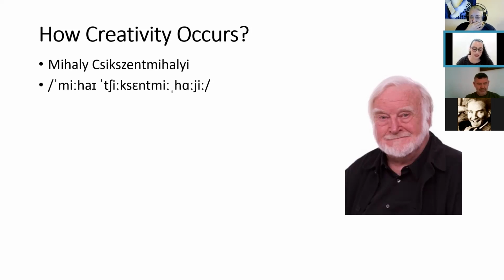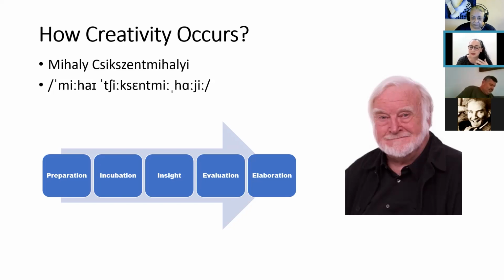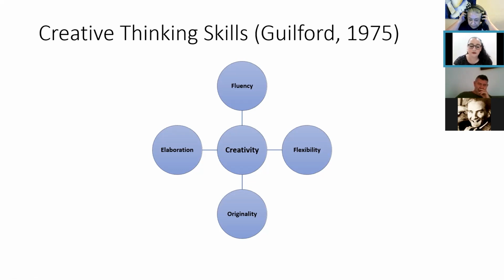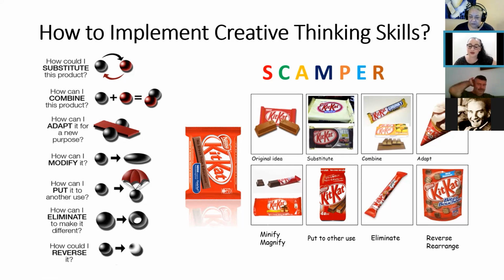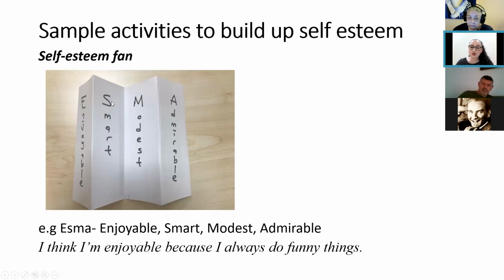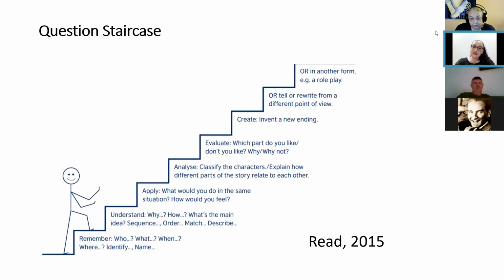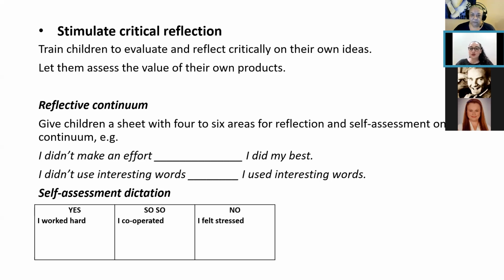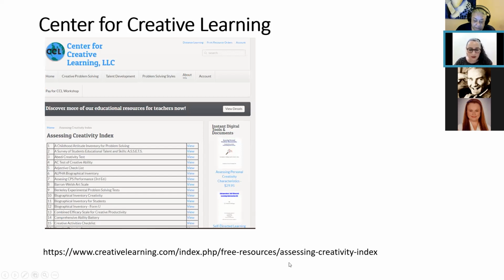CREATING CREATIVE STUDENTS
Hello!
Creativity is one of the core elements of the 21st century skills and an important aspect of education at all levels. Every student has the potential to be creative if there is sufficient scaffolding. In this video, Esma Şenel talks about different ways of revealing this potential of creativity. She also explains how to promote and develop creativity in language classes.